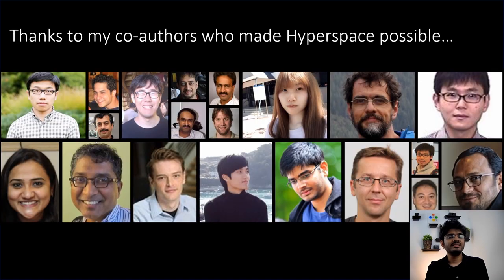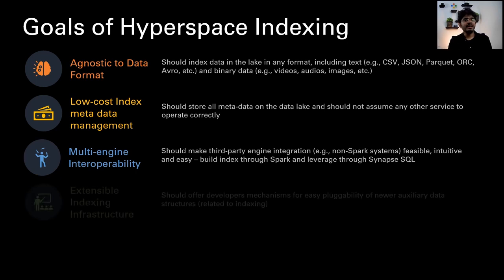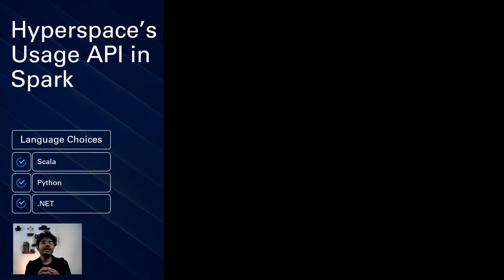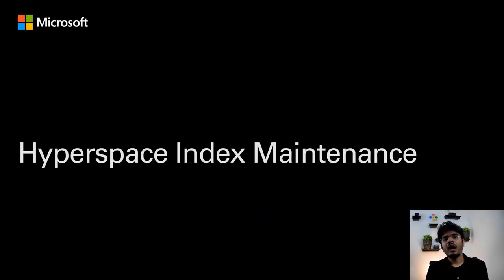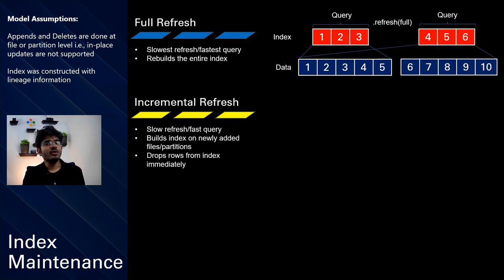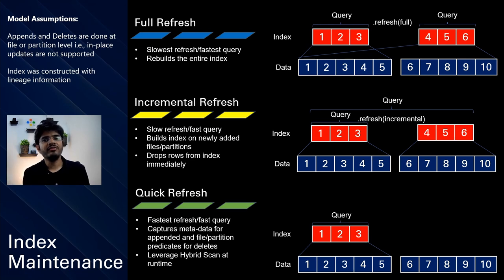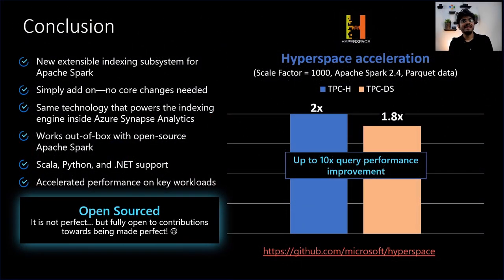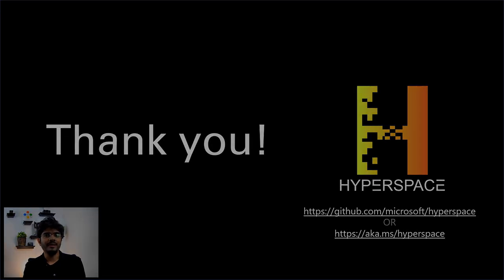Industry 1975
Title: Hyperspace: The Indexing Subsystem of Azure Synapse
Abstract: Microsoft recently introduced Azure Synapse Analytics, which offers an integrated experience across data ingestion, storage, and querying in Apache Spark and T-SQL over data in the lake, including files and warehouse tables.In this paper, we present our experiences with designing and implementing Hyperspace, the indexing subsystem underlying Synapse.Hyperspace enables users to build multiple types of secondary indexes on their data, maintain them through a multi-user concurrency model, and leverage them automatically---without any change to their application code --- for query/workload acceleration. Many requirements of Hyperspace are based on feedback from several enterprise customers. We present the details of Hyperspace's underlying design, the user-facing APIs, its concurrency control protocol for index access, its index-aware query processing techniques, and its maintenance mechanisms for handling index updates. Evaluations over standard industry benchmarks and real customer workloads show that Hyperspace can accelerate query execution by up to 10x and in certain real-world workloads, even up to two orders of magnitude.